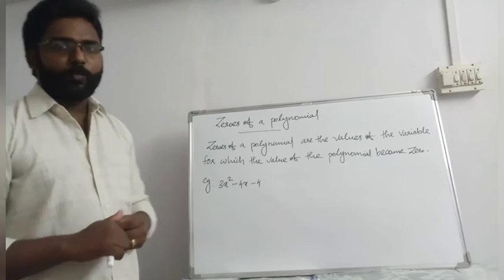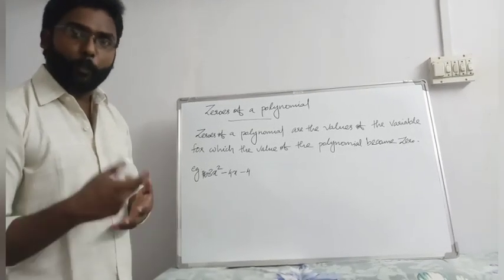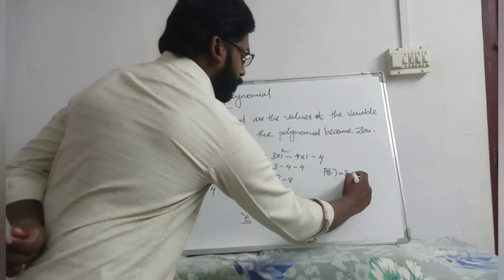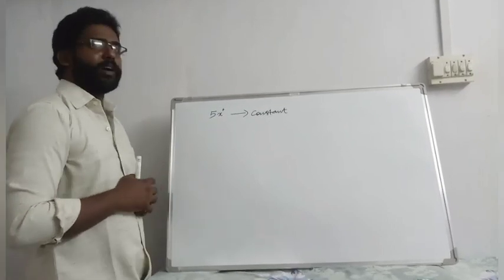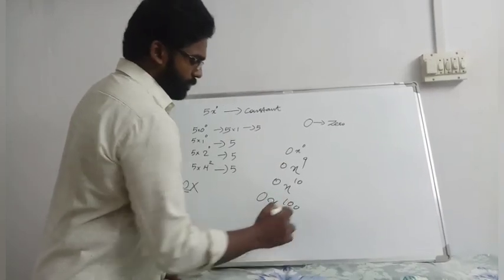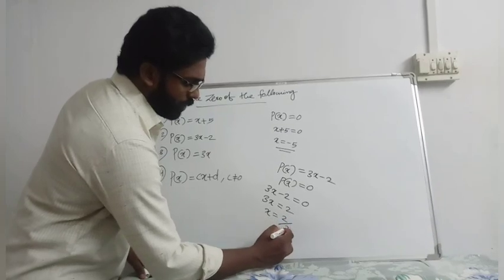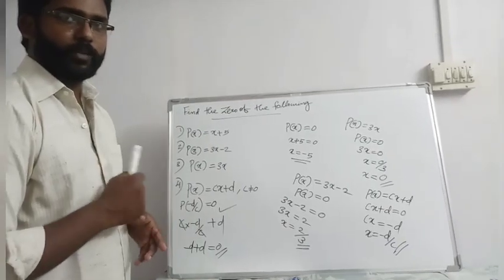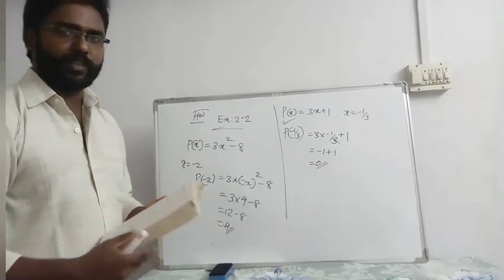Mathematics | IX | Polynomials | Part 3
Concept of zeroes of a polynomials and how to find it.